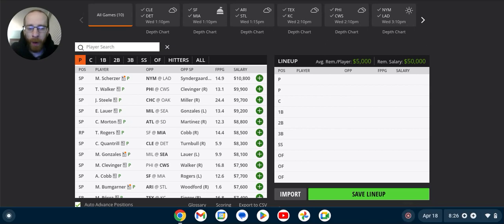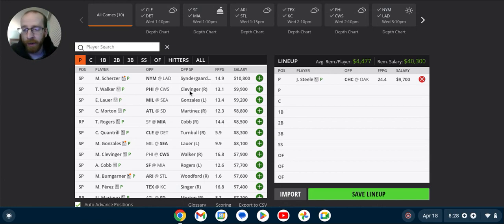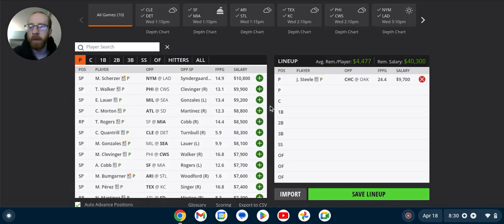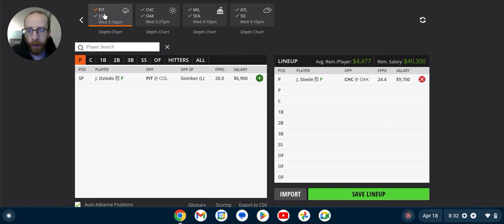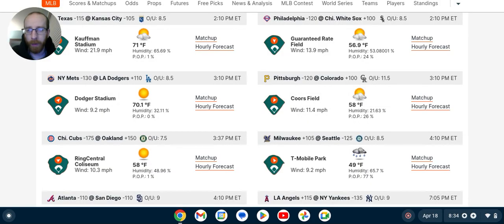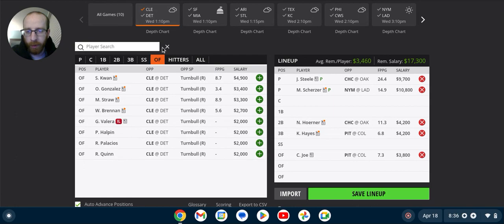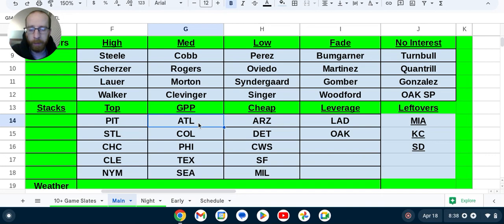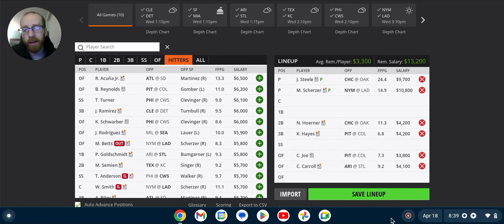FSi DFS MLB - MAIN Slate Preview - DraftKings Picks - Wednesday April 19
MLB​ DFS​ Picks for WEDNESDAY'S MLB MAIN SLATE from @McKinley412 is UP!!! Check it out before you build on @DraftKings & @FanDuel !